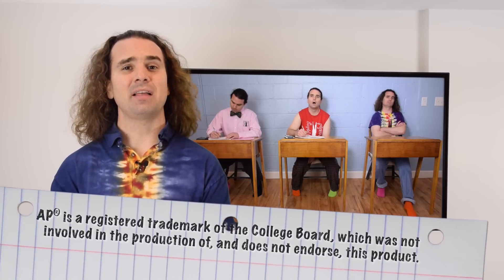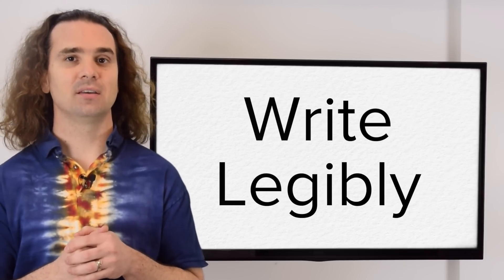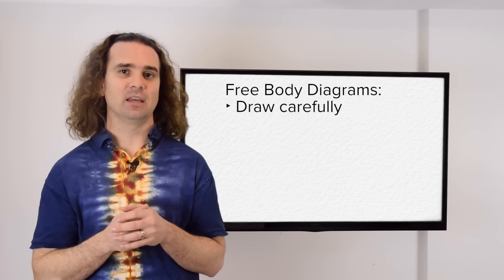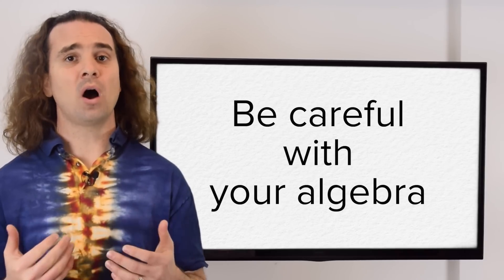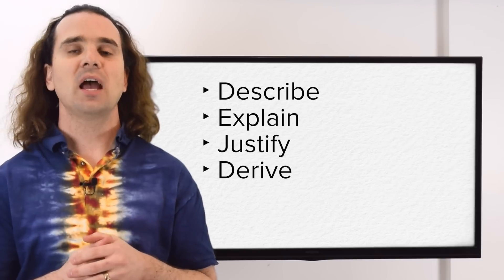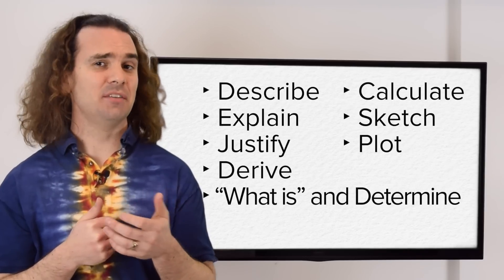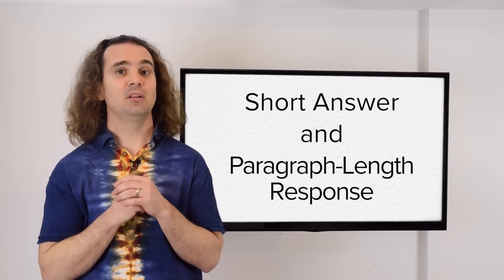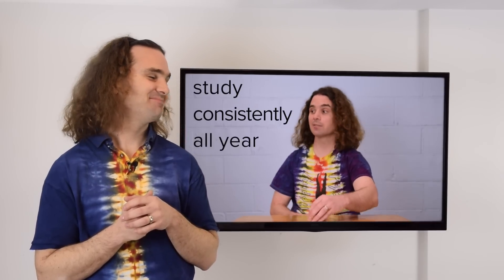Reflections on the 2015 AP Physics 1 Exam Free Response Questions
0:00 Intro
0:29 Write Legibly
0:44 Graphs are answers
1:00 lowercase vs. UPPERCASE variables
1:16 Free Body Diagrams
1:48 Algebra
2:00 Terms you need to be familiar with
3:21 Weight and mass are not the same
3:32 Design an experiment
3:45 Paragraph-length response
3:54 Compare variables

Previous Video:
Free Response Question #5 - AP Physics 1 - 2015 Exam Solutions

Link to The 2015 AP Physics 1 Free Response Questions